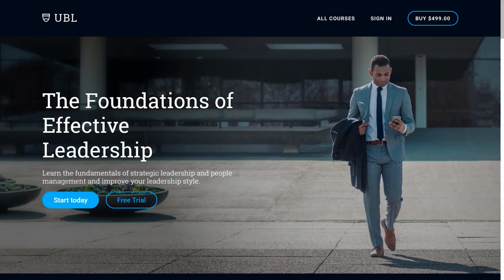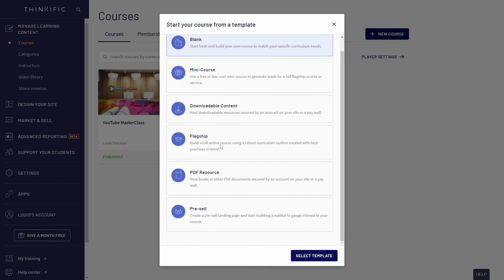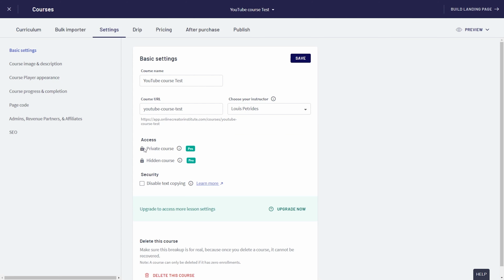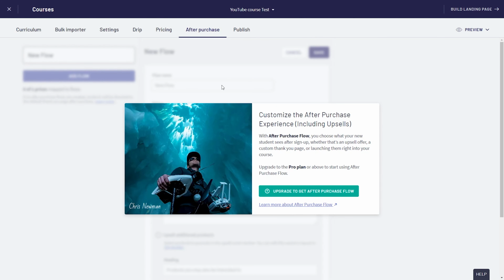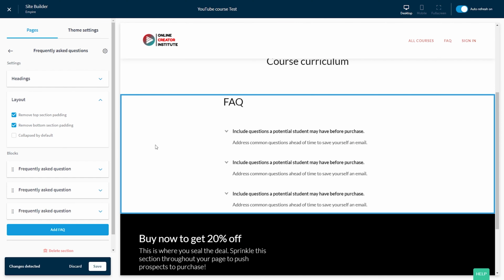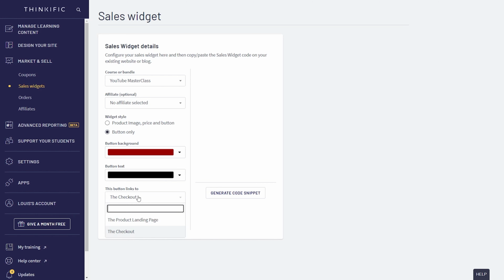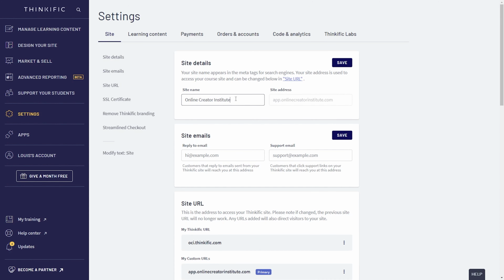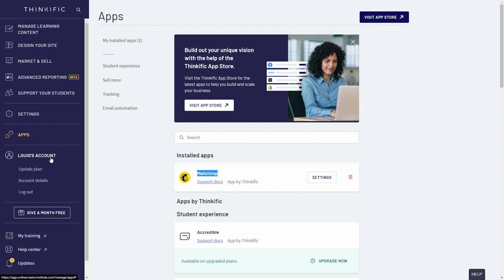Thinkific Review - Is It Worth It? How To Create An Online Course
Is Thinkific worth it? Is it better than Teachable or Kajabi? Learn every detail you need to know on how to create, sell and market an online course.

Welcome to the most comprehensive guide on ​@Thinkific on the internet. The tutorial I wish I had before creating my first online course. Thinkific is an all-in-one LMS (Learning Management System) that makes it easy to create, market and sell online courses.

Is it better than Teachable and Kajabi or even LearnDash? My answer is yes. Why? LearnDash requires you to know how to build a website with WordPress and set-up all your own payment gateways. Kajabi costs too much and Teachable doesn't offer the tools to market your online course as well as Thinkific.

By the end of this how-to tutorial, guide and review of Thinkific. You will learn everything needed to kick-start your online training program and succeed as an online course creator. We will discuss:

0:00 Thinkific Review
0:28 Thinkific Pricing and 1-Month Free Trial
0:55 What is Thinkific?
1:56 How to use Thinkific.
4:30 How to create an online course.
6:14 Bulk Importing your course content.
8:50 Naming your course, URL, SEO, Description.
11:49 How to drip feed your online course.
12:29 How to price your online course.
13:35 How to publish your Thinkific course.
14:13 Building your online course website.
16:50 Online course website example.
19:45 How to Market & sell your online course.
20:17 How to apply a discount coupon in Thinkific
22:20 Best practices in supporting your students.
24:10 Advanced Thinkific settings
26:05 How to adjust Thinkific theme, styles, logo
26:51 How to set up Stripe & PayPal with Thinkific
29:58 Is Thinkific worth it? Final recommendations
31:11 The secret marketing strategy to selling online courses